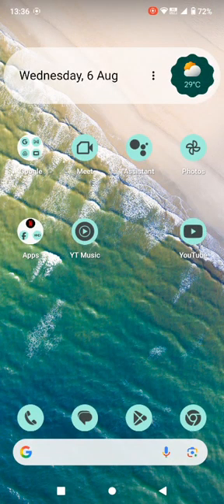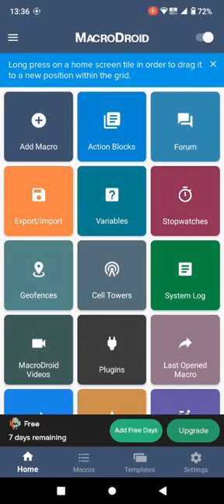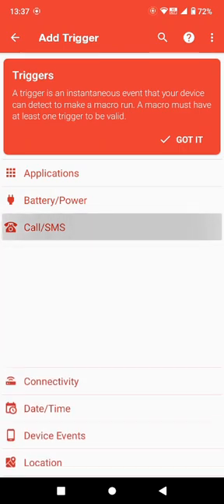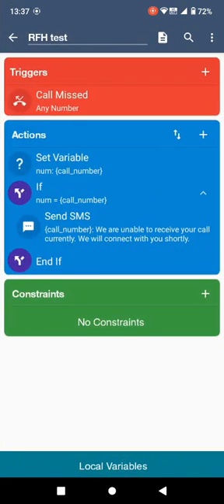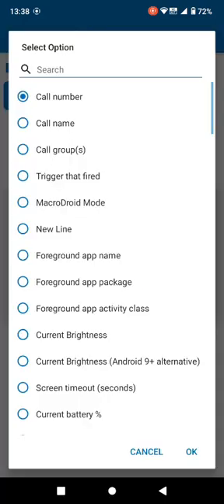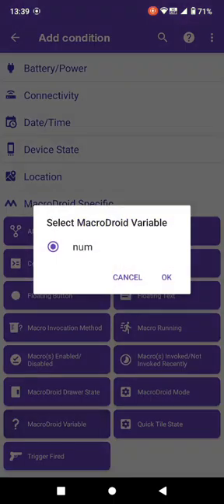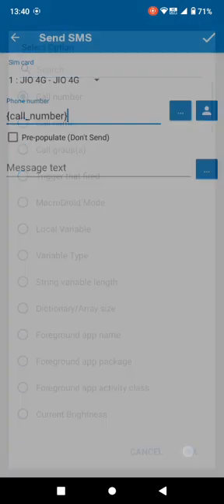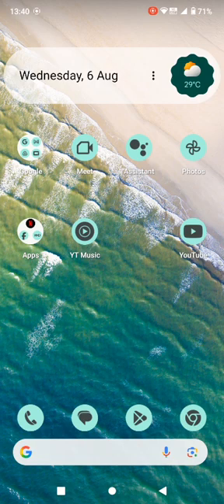MacroDroid Application || Auto SMS for Missed calls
This is a DEMO video to configure Auto sending of SMS to the number which are missed. MacroDroid application is helpful for setting up macros.